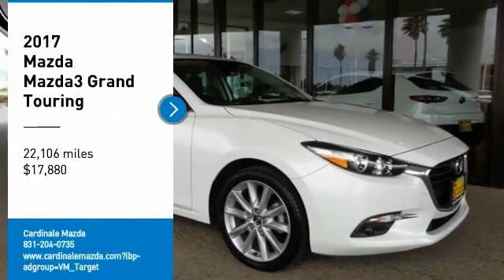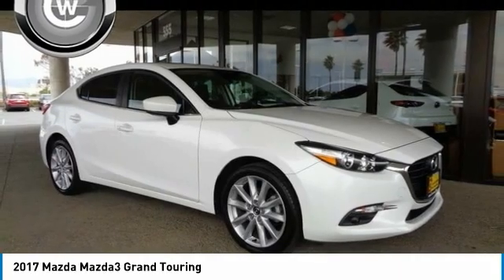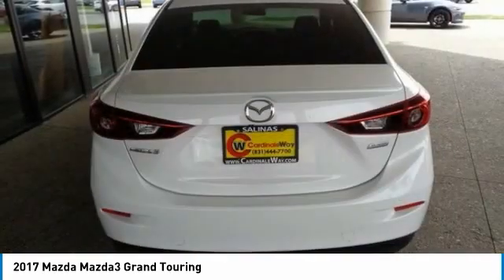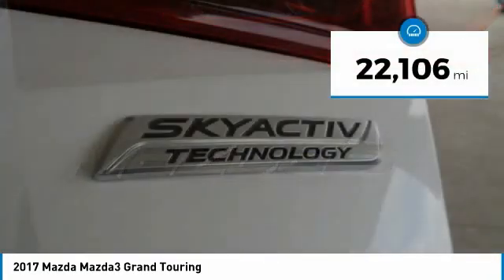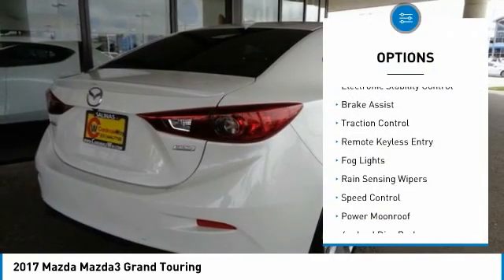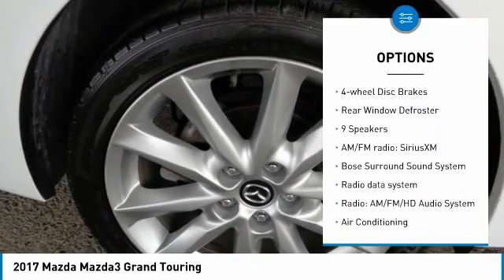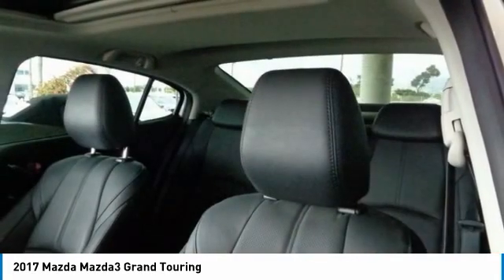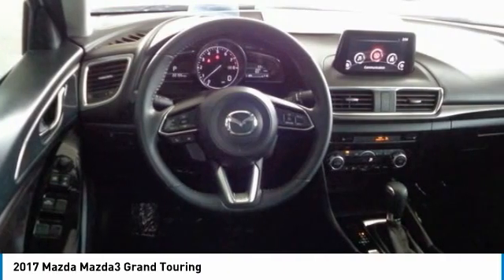2017 Mazda Mazda3 Grand Touring FOR SALE in Salinas, CA P14216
2017 Mazda Mazda3 Grand Touring

Cardinale Mazda
500 Auto Center Circle

Want us to come to you? No problem! In case we missed a picture or a detail you would like to see of this 2017 Mazda3, we are happy to send you A PERSONAL VIDEO walking around the vehicle focusing on the closest details that are important to you. We can send it directly to you via text or email. We look forward to hearing from you!  Priced below KBB Fair Purchase Price! Certified. Odometer is 1856 miles below market average! Automatic temperature control, Blind spot sensor: Blind Spot Monitoring warning, Bose Surround Sound System, Exterior Parking Camera Rear, Heated front seats, Power moonroof, Rain sensing wipers, Spoiler. CARFAX One-Owner. Clean CARFAX.  Mazda Certified Pre-Owned Details:      Includes Autocheck Vehicle History Report with 3 Year Buyback Protection     Powertrain Limited Warranty: 84 Month/100,000 Mile (whichever comes first) from original in-service date     Transferable Warranty     Warranty Deductible:  0     Roadside Assistance     Vehicle History     Limited Warranty: 12 Month/12,000 Mile (whichever comes first) after new car warranty expires or from certified purchase date     160 Point Inspection  Awards:     2017 KBB.com Brand Image Awards  We develop outstanding relationships where everyone wins! If you are in the market for a new or pre-owned vehicle, do yourself a favor and stop by our dealership in Salinas to see what we can do to help with your needs. Serving the local Salinas, Seaside, Carmel, Pacific Grove, Gilroy, Hollister, Marina, Monterey and Central Coast areas.  Vehicle price and availability are subject to change without notice.